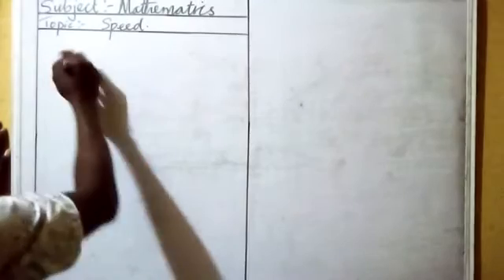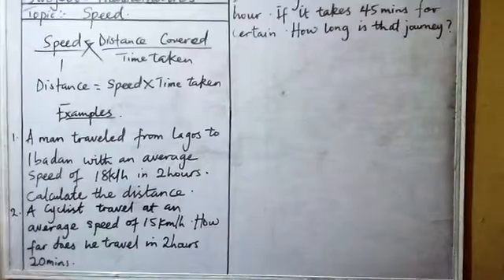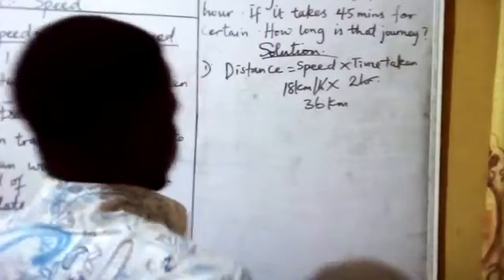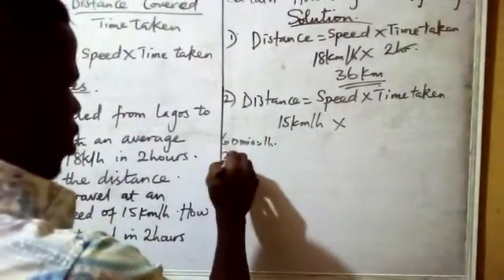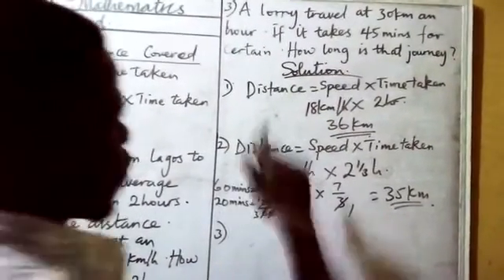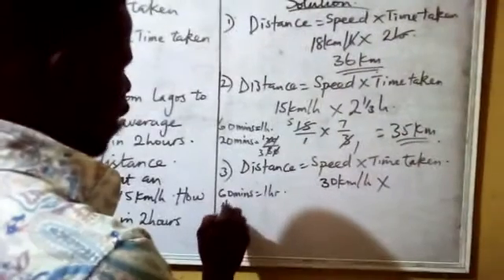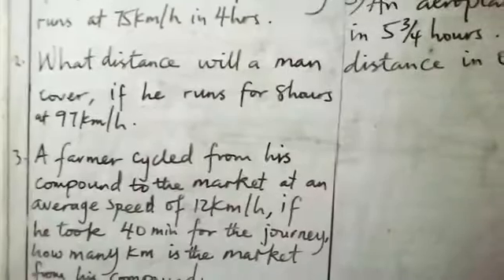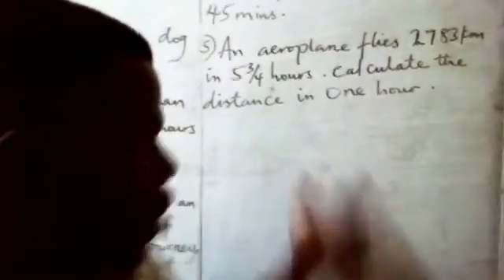Distance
how to calculate distance traveled